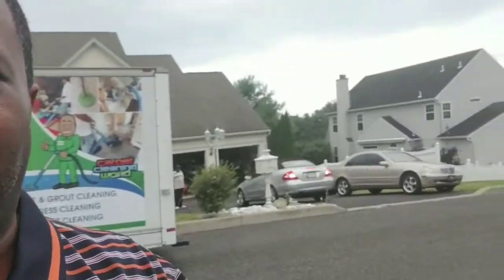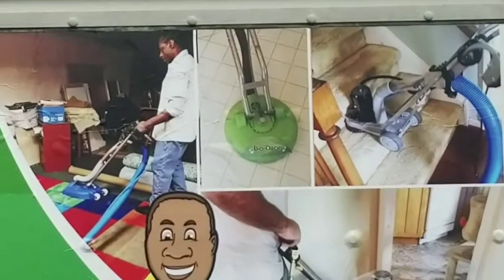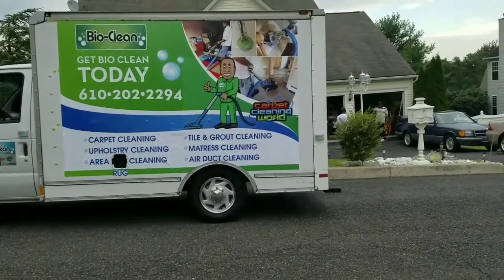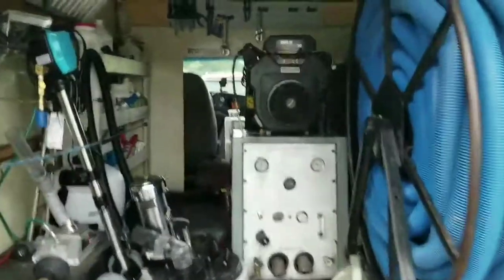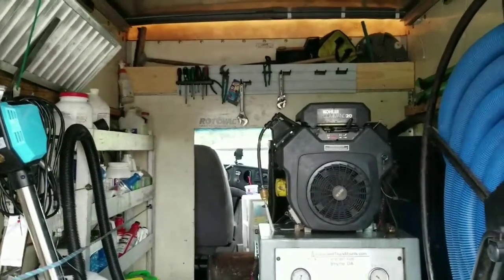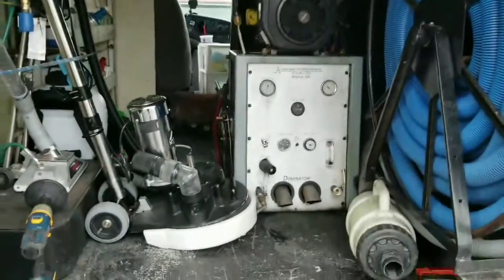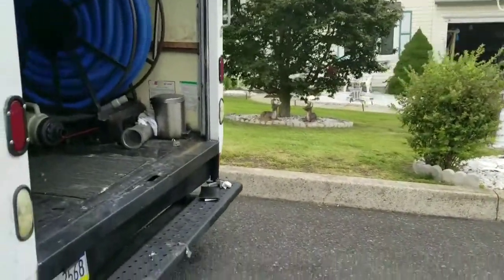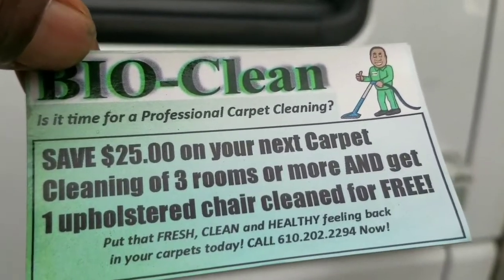How to deliver a big image as a carpet cleaner and your neighborhood being a small guy ?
Roger Lloyd demonstrates how to look big to your neighborhood being a small One truck operator Carpet cleaner!